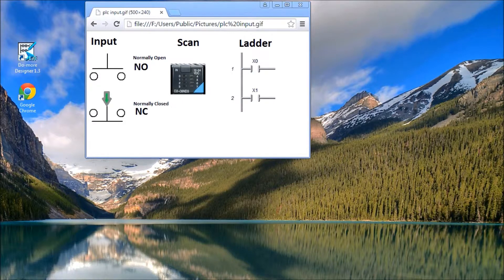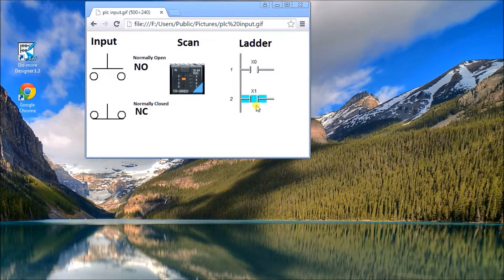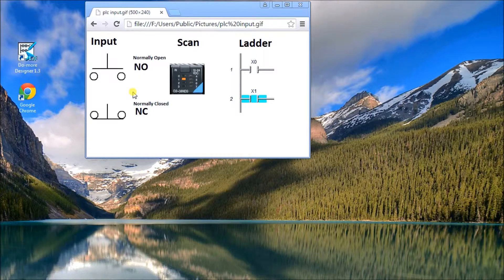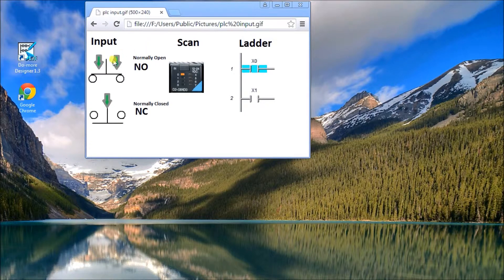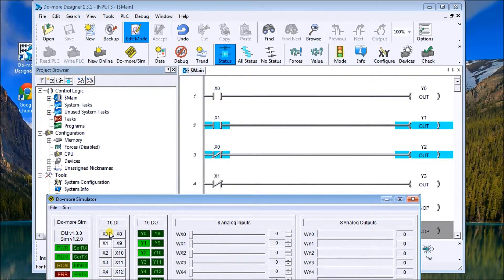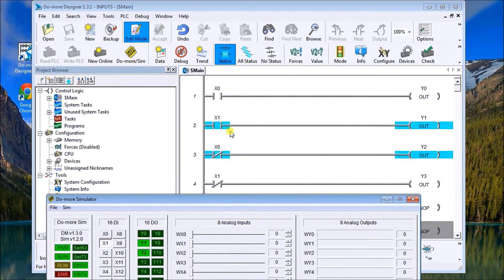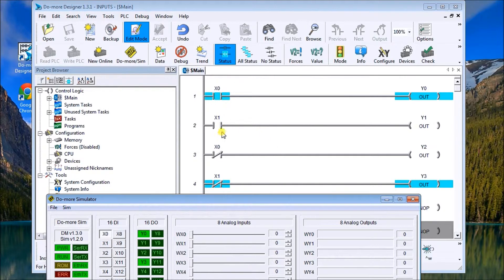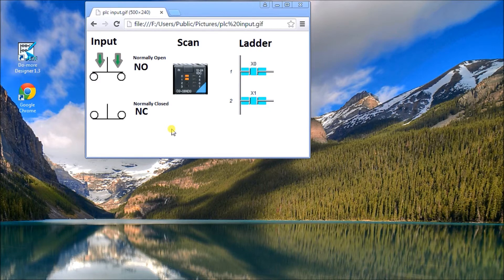PLC Discrete Inputs Tutorial - Normally Open vs Closed Contacts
There are basically two types of PLC inputs: discrete and analog. Discrete inputs are either 'ON' or 'OFF'; 1 or 0. You can think of them as a single switch. Analog inputs have a range. They are inputs that usually sense pressure, temperature, height, weight, etc.  They typically have one of the following signals that are input into the PLC: 4-20mA, 0-10VDC, 1-5VDC.

Stop struggling with PLC input logic! Master normally open/closed contacts and eliminate wiring confusion. Transform your troubleshooting skills today!

⏱️ TIMESTAMPS
0:00 - Introduction to PLC Discrete Inputs
0:32 - Normally Open Contact Explanation
0:45 - Normally Closed Contact Overview
1:14 - Input Signal vs Scan Logic Demonstration
2:36 - Opening PLC Program Example
2:50 - X0 Input Testing and Logic Reversal
3:27 - X1 Normally Closed Input Testing
4:03 - Live Input Simulation and Results
4:35 - Troubleshooting Tips and Best Practices

✅ Understand the difference between normally open and normally closed contacts in PLC inputs
✅ Master examine on vs examine off logic in ladder programming
✅ Learn how to reverse input logic using different contact types
✅ Develop effective troubleshooting techniques using input lights and wiring diagrams

Regards,
Garry
ACC Automation